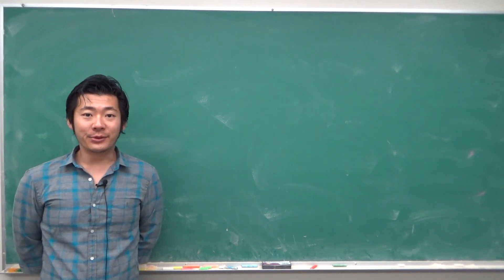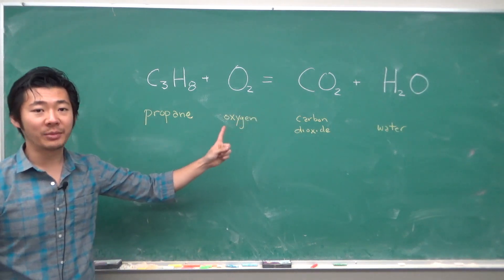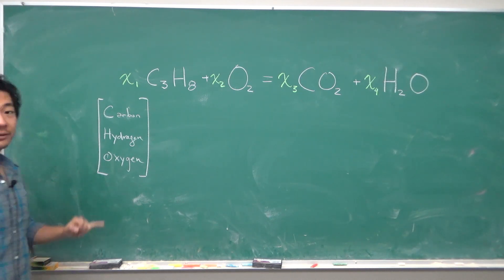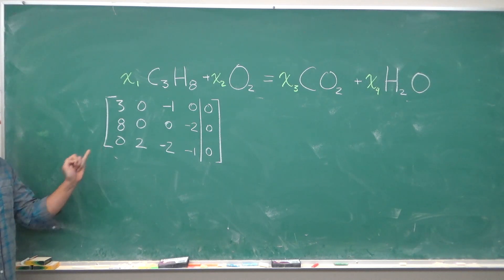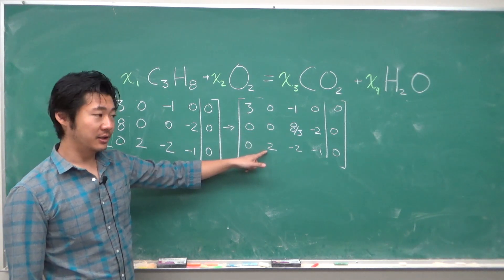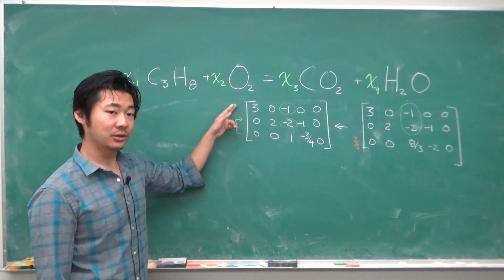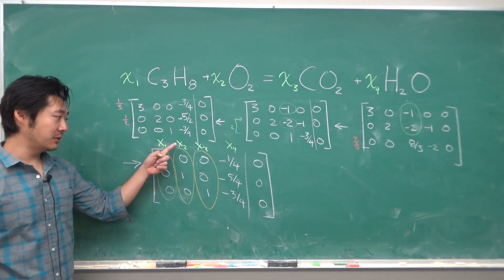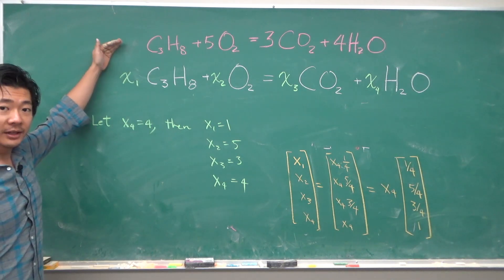Balancing Chemical Equations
In this video, I present one application of system of linear equations.